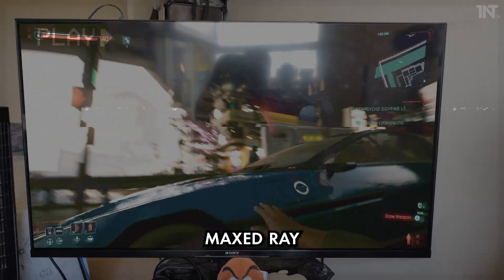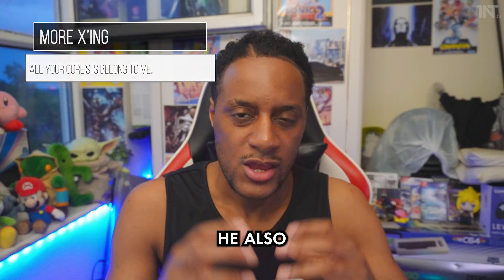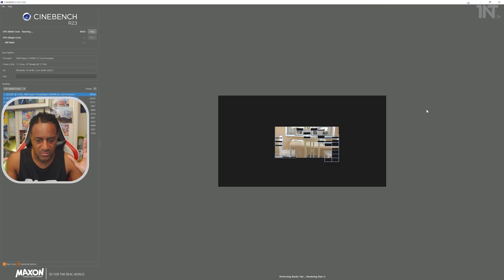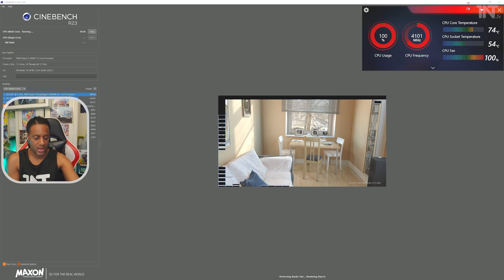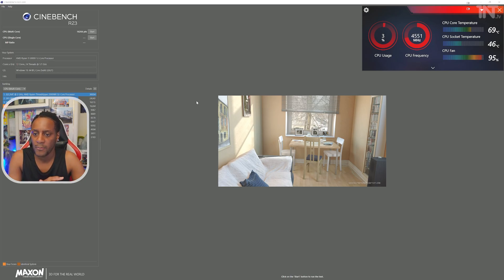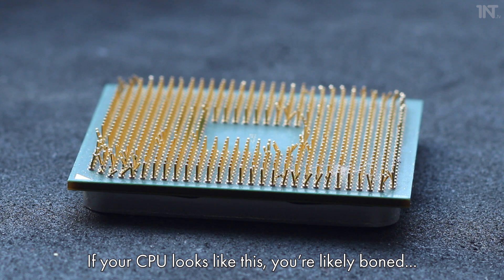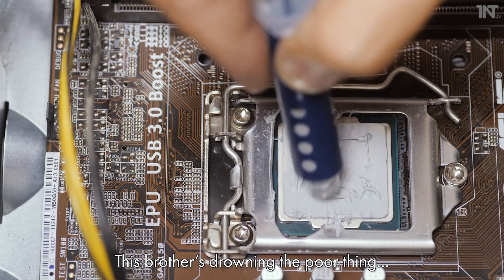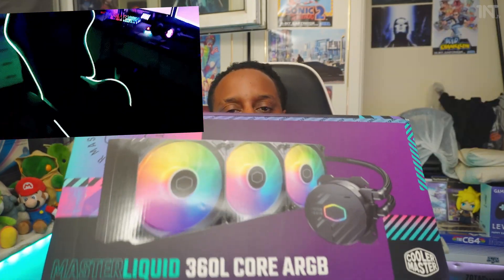Cyberpunk 2077 v2.0: Will it FRY Your PC? 🔥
Will Cyberpunk 2077's v2.0 update actually fry your PC? I'll show you how to avoid that and put it to the test with Maxon Cinebench, as recommended by CD Projekt Red!

00:00:00 When your CPU Melts while playing Cyberpunk 2077 MAXED!
00:00:27 What is the Cyberpunk v2.0 update Tweet about?
00:01:06 Why could CP2077 potentially MELT CPUs?
00:01:41 Cinebench Testing to prepare for Cyberpunk 2077 v2.0!
00:04:20 The CPU Melt Problem.
00:04:59 Thermal Solution…
00:07:04 Cooling Fan Change Solution…
00:08:04 Are you Ready for Cyberpunk 2077 v2.0?